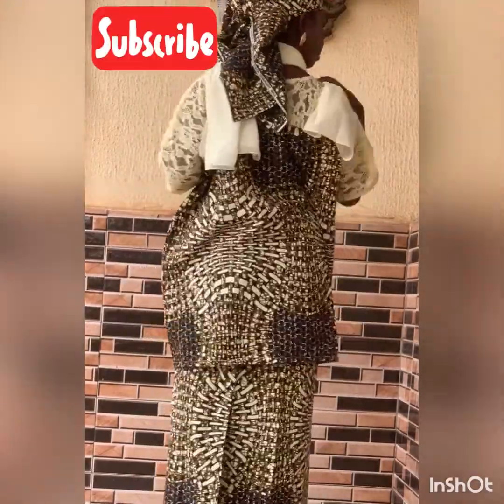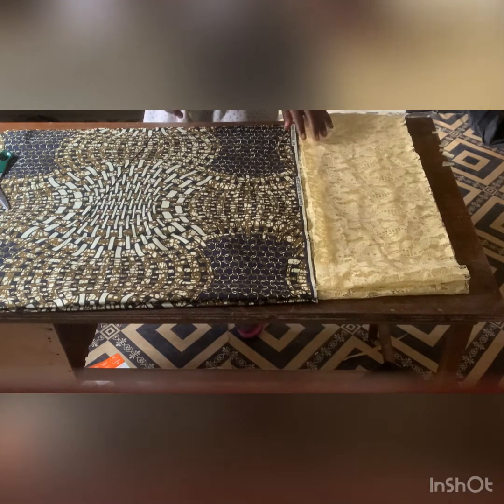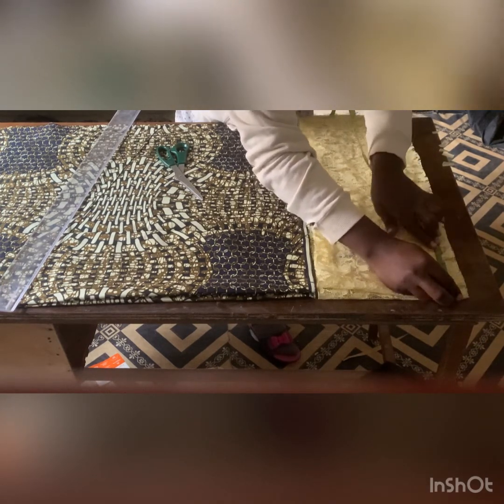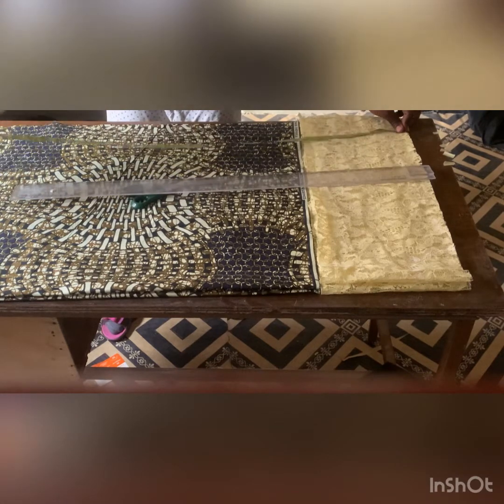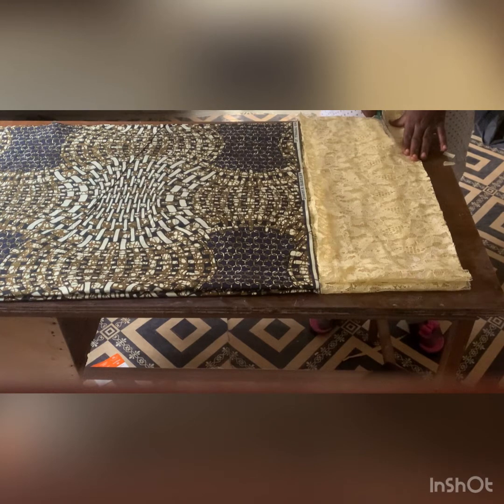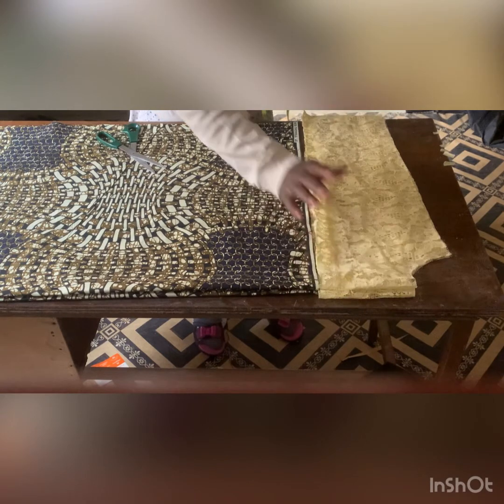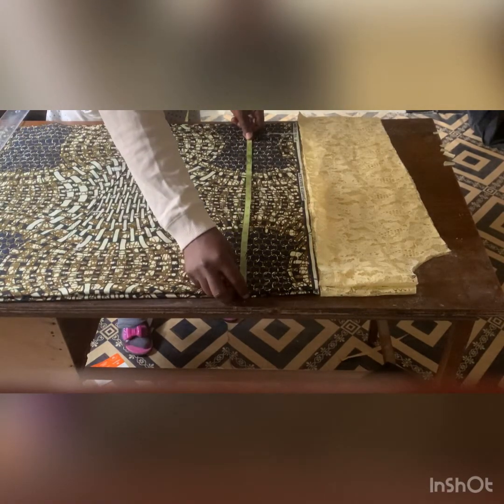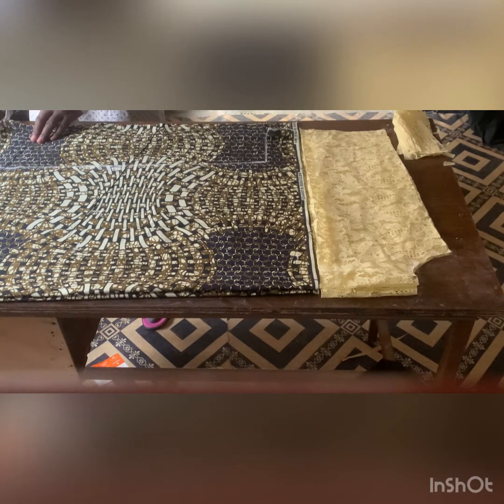How to make a bubu under 30minutes for beginners.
In this video, you’ll learn how to cut a yoked ankara bubu under 30minute as a beginner.
This method can also be used to make buba (yoruba blouse).
A bubu or buba can also be referred to as a kimono in the sense that the sleeves are cut along with the bodice.